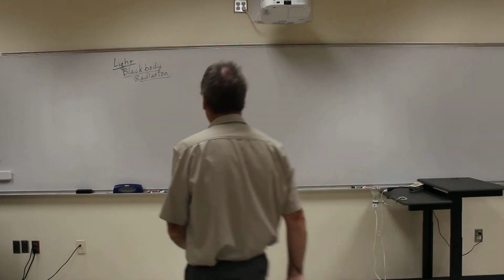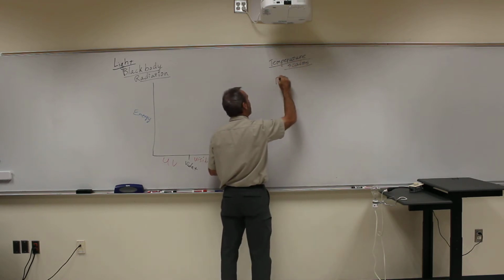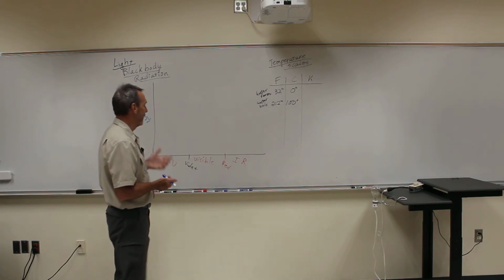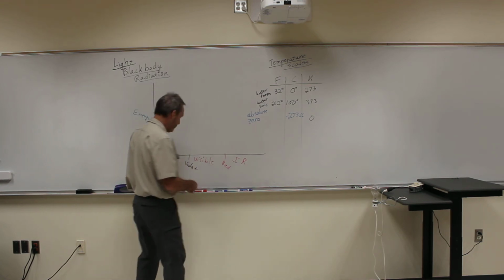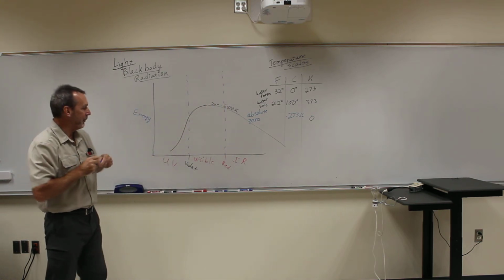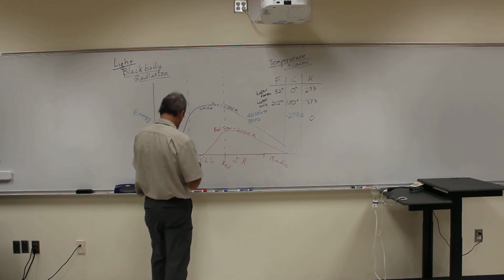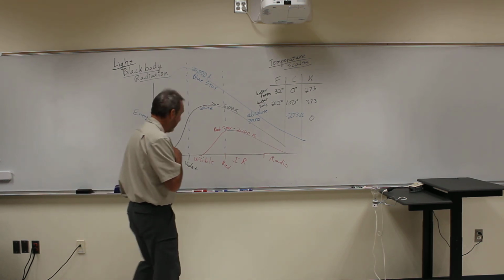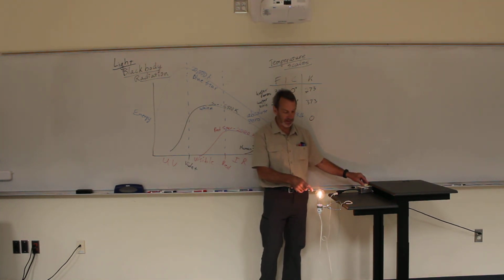ASTR 1304 - Light - Temperature Scale and Blackbody Radiation